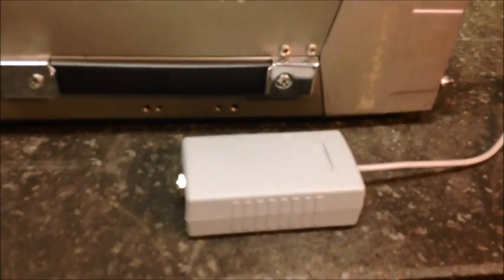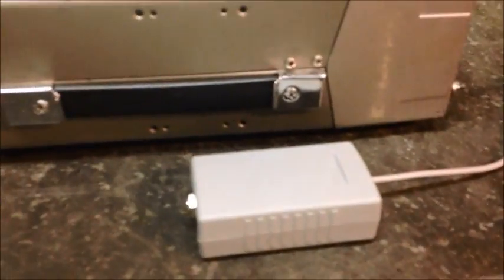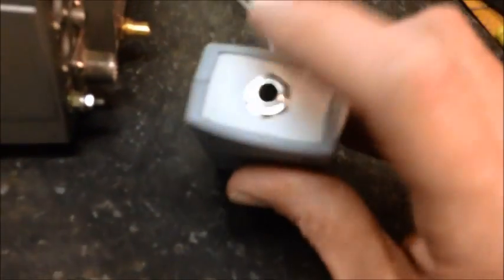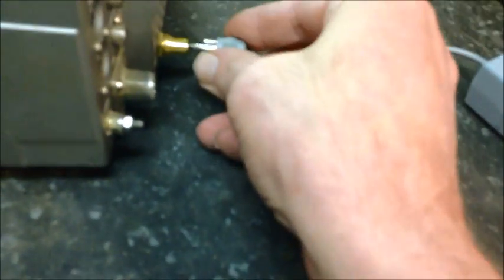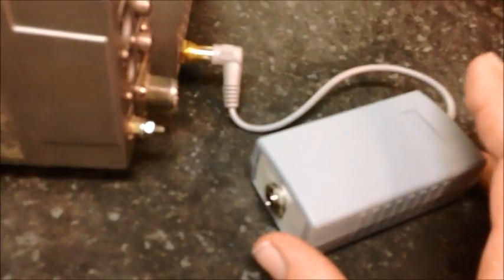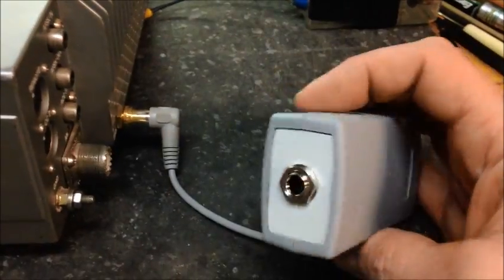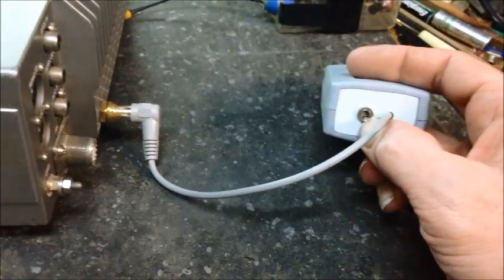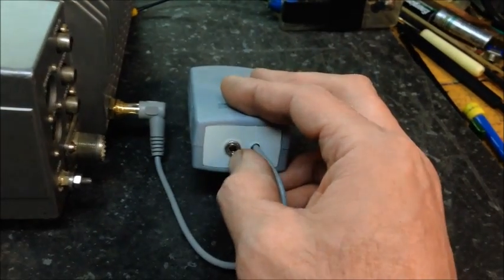New audio interface for HiFi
Here is a real audio interface, instead of some of the ripoffs I've seen out there. We use a 1/1 transformer in our units, along with a monitor jack, so you can either scope or listen with headphones. Also we add rf protection in them, along with bypass caps in case you have a radio that needs to connect right to the modulator.These unit's will help with any type of feedback, hums or squeals you may encounter. I've been using these on my own station for years and it always comes up on how I keep the hums and such out of my audio. Well now i offer a plug in unit to the public. All you have to do is let me know what connectors you want and we will custom build it for you. Enjoy Stickman